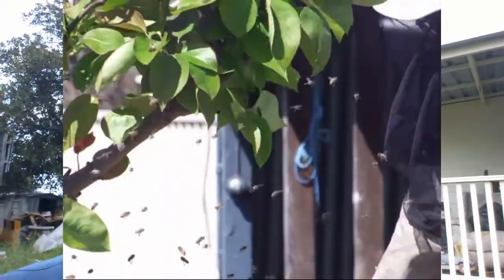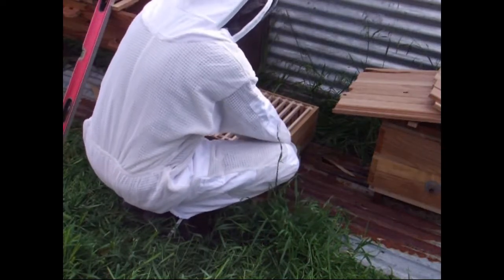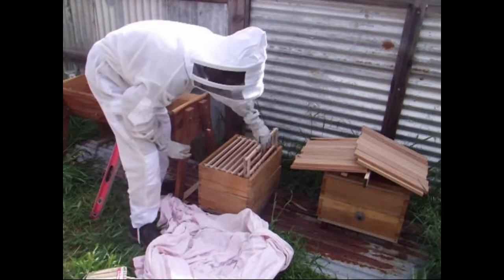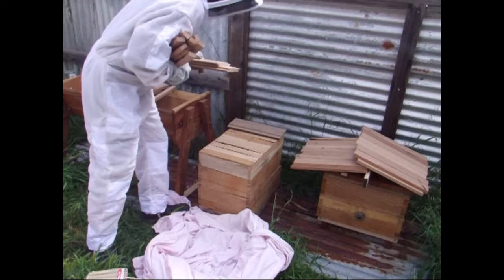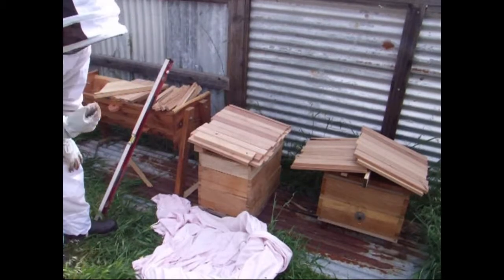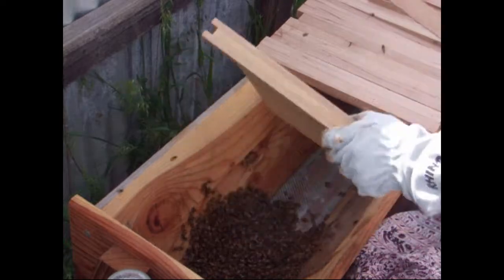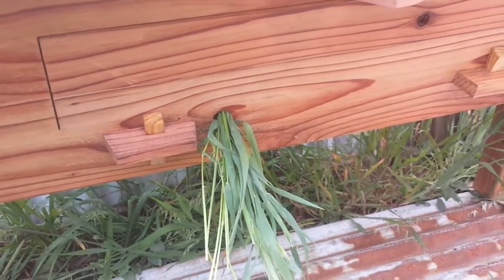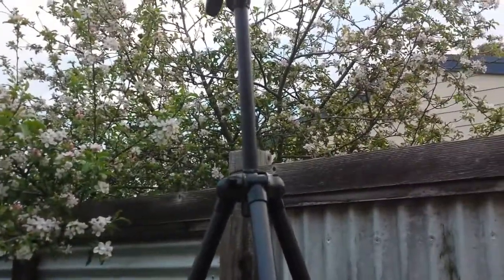Two Swarms in their new homes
Another great day. Got those two swarms in their new homes.

Thanks to Jayendra Birchall for the intro music